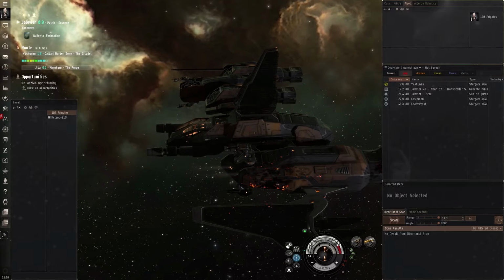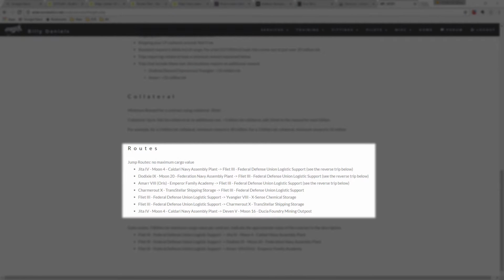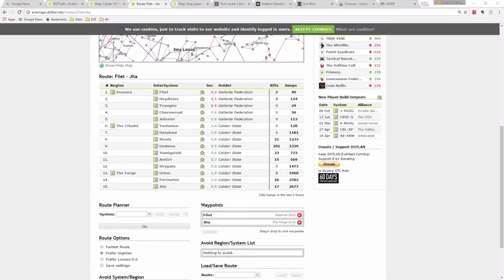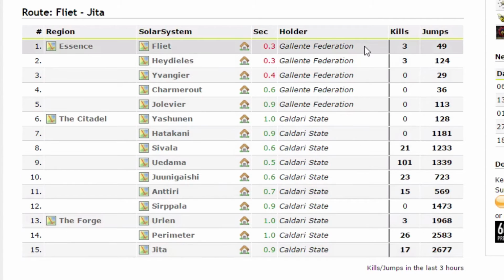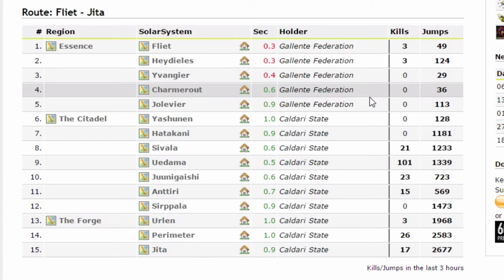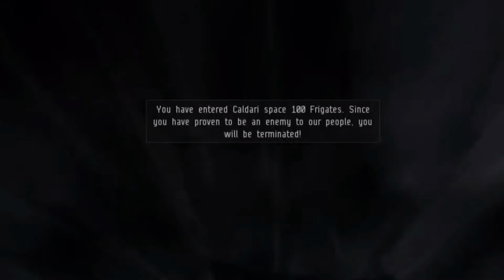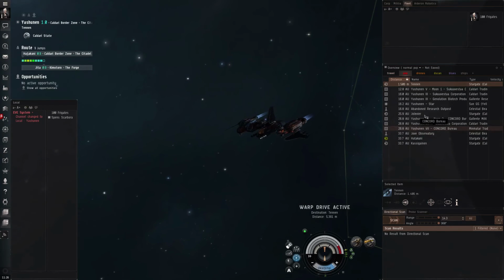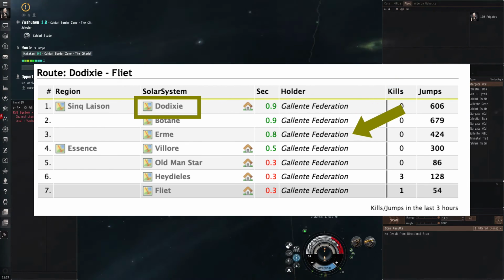Getting ready before your corp invite